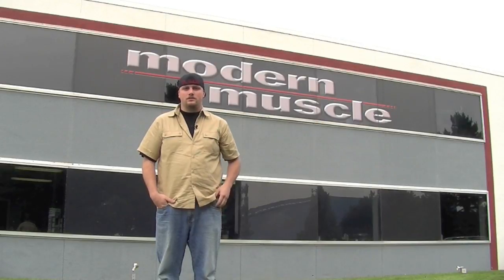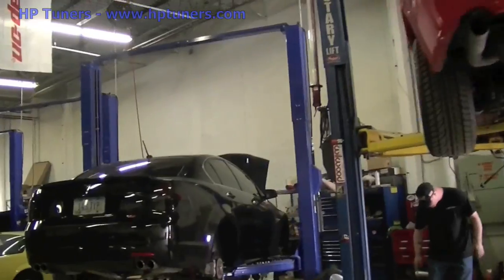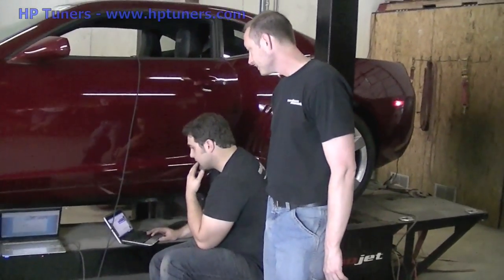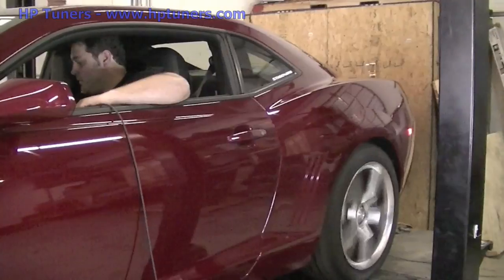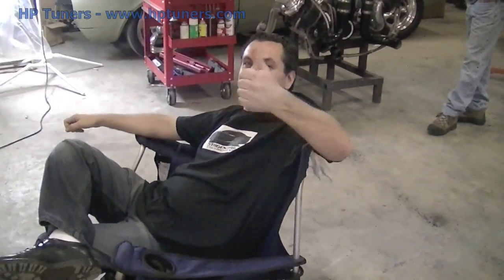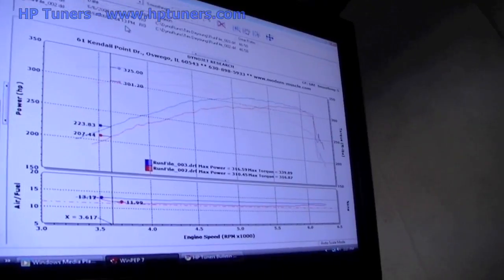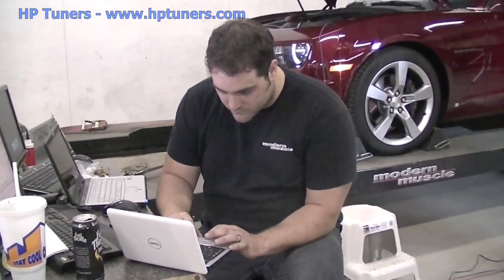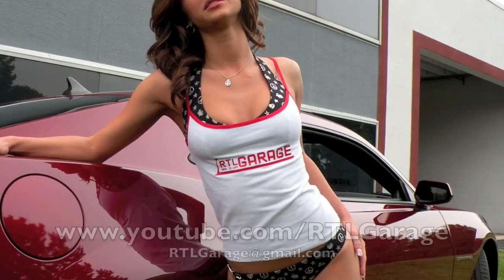2010 Camaro Dyno Run - Hp Tuners. EP2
HP Tuners mission is to provide the most complete, cost effective tuning and data acquisition solutions for enthusiasts and professional shops. HP Tuners years of success and experience in the automotive industry gives us the competitive advantage to stay ahead of the market, innovate and adapt to tomorrows technologies today.